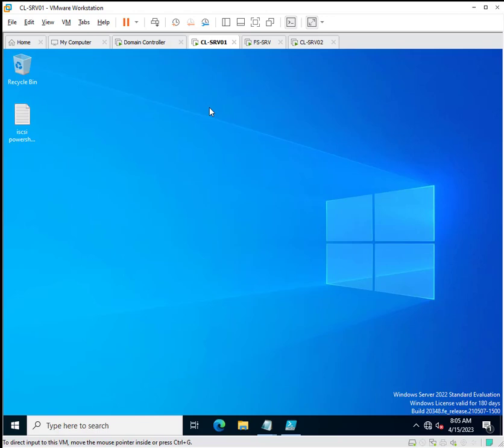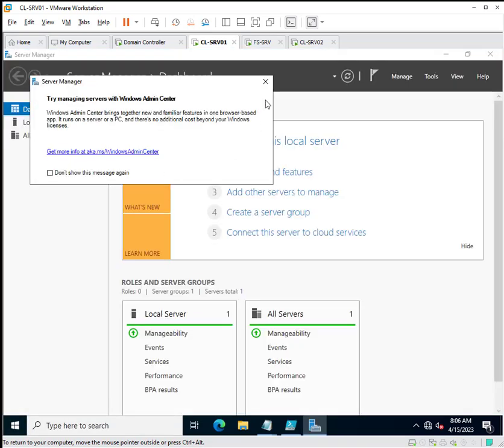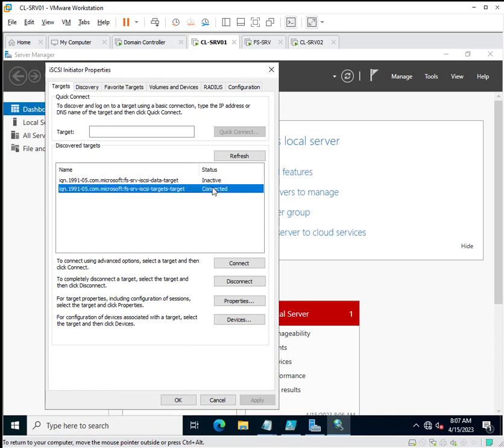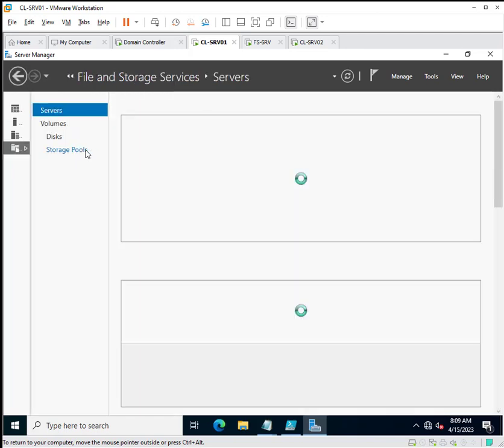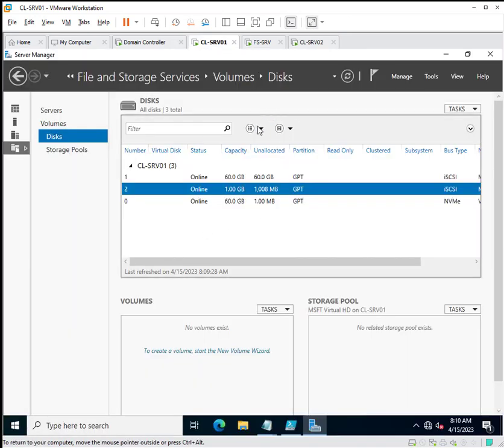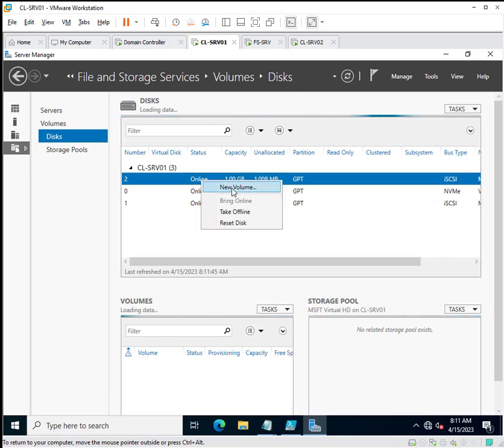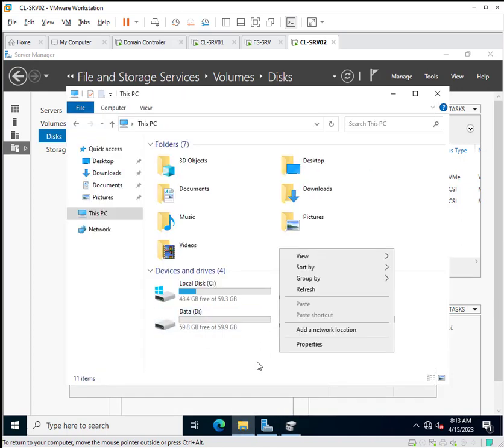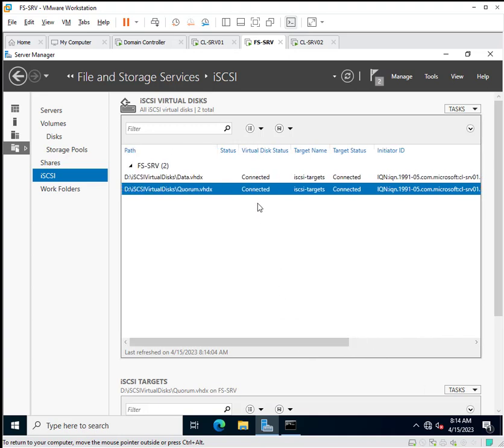iscsi installation and configuration in windows server 2022 part 3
iSCSI (Internet Small Computer System Interface) target refers to a storage device that can be accessed by a client computer over an IP network using the iSCSI protocol. In other words, an iSCSI target is a server or storage device that makes its block storage available over a network to one or more client computers or servers.

iSCSI initiator is a software component that runs on a client computer or server and allows it to access storage resources on an iSCSI target. The initiator is responsible for establishing and maintaining a connection to the iSCSI target and presenting the storage resources as if they were local disks to the client computer or server.